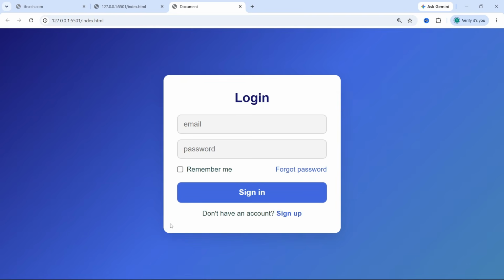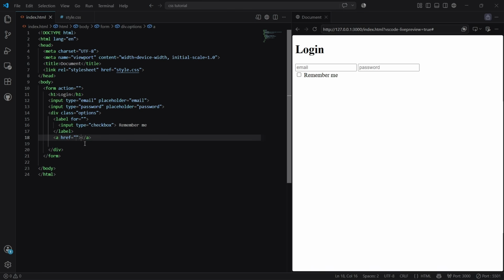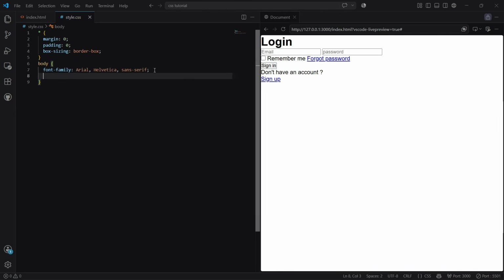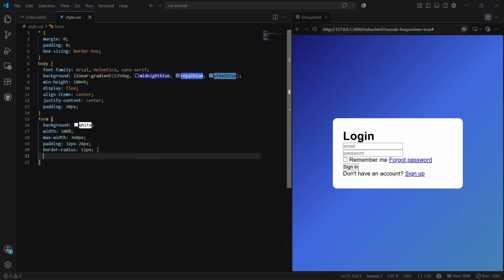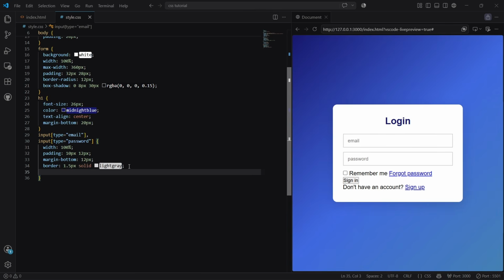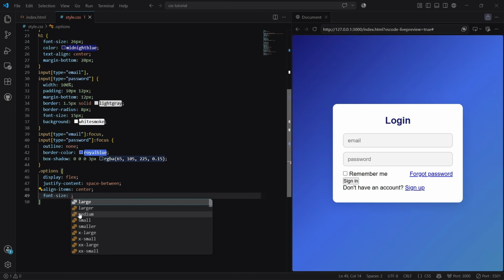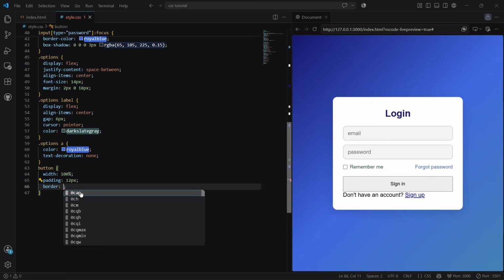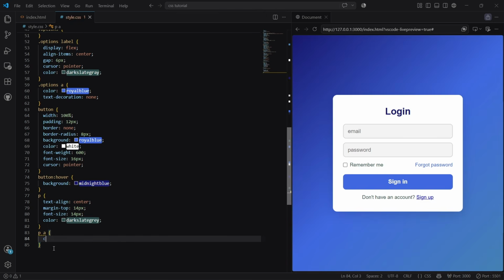Login Page HTML CSS Tutorial | Responsive Design for Beginners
Learn how to build a clean, modern login page using HTML and CSS in just 2 minutes! 🚀 No JavaScript needed — just pure HTML & CSS with beautiful styling.

🔹 What You'll Learn:
- Login page design with HTML & CSS
- Input field styling and focus effects
- Form layout and spacing
- Button hover effects
- Clean, professional login UI

🔹 Code Used:
📁 HTML: Login form structure with email, password, checkbox, and button
🎨 CSS: Styling, focus effects, hover states, and layout

🔹 Perfect for:
- Beginners learning HTML & CSS
- Building login pages
- Web design projects
- Portfolio pieces

🔹 Timestamps:
0:00 - Intro
0:10 - HTML Structure
1:00 - CSS Styling
1:50 - Final Result